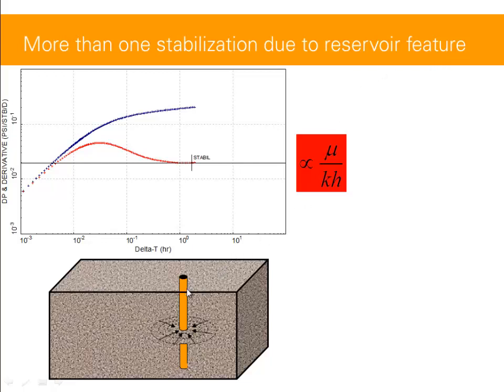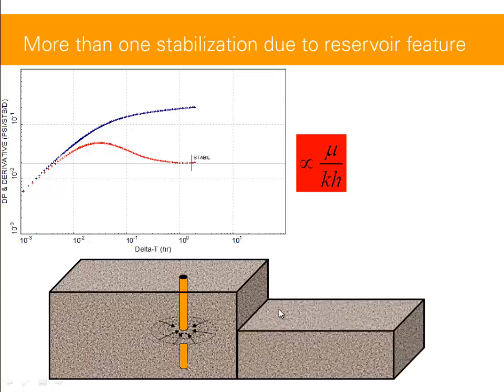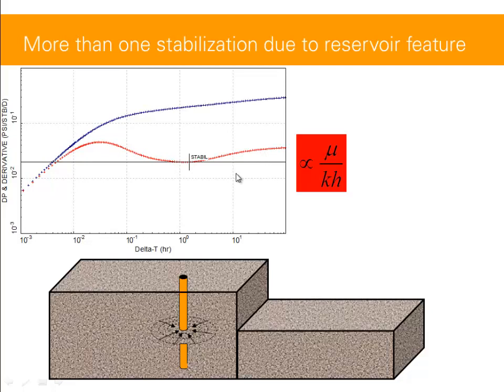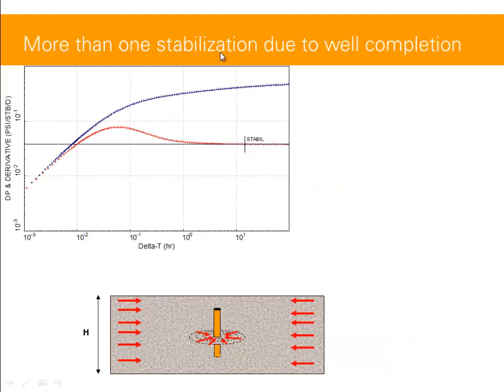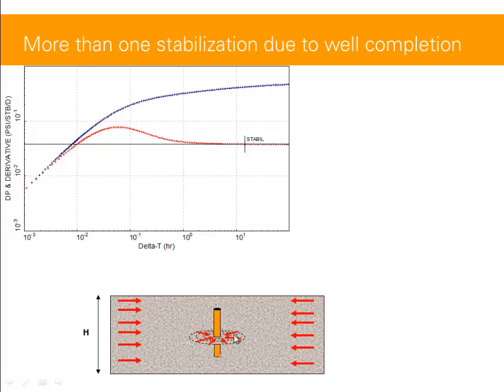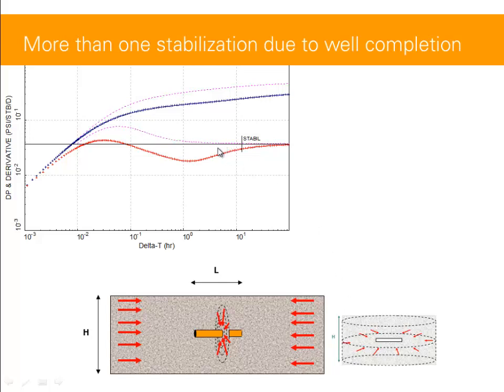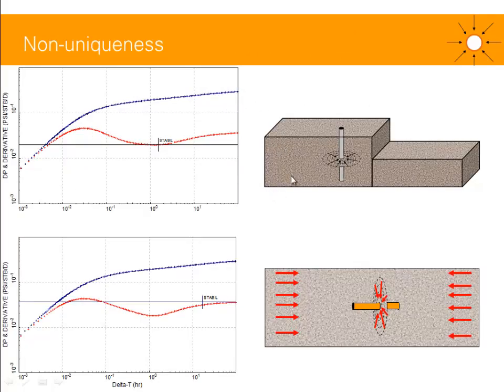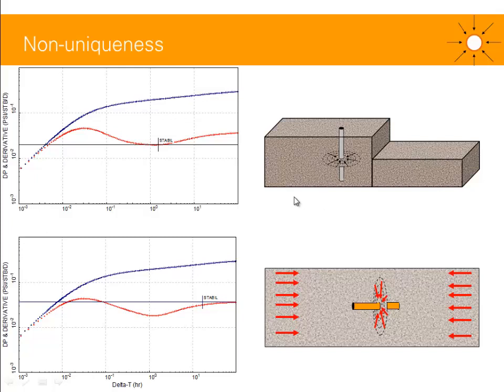Non-uniqueness in well test analysis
Well test analysis is the process of recovering the well and reservoir information by exploring the pressure data with special tools and techniques. It is a non-unique process leading to a range of solutions and a multi-discipline approach is needed to reduce the non-uniqueness. The well test results are integrated with other sources of subsurface information.